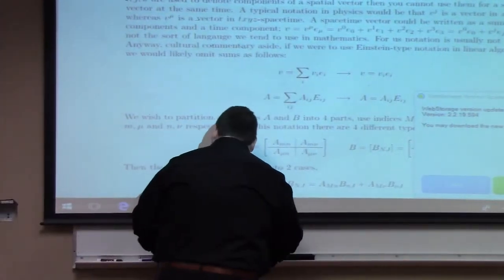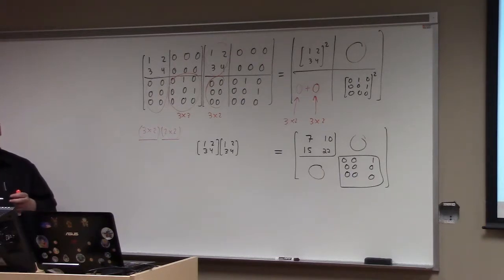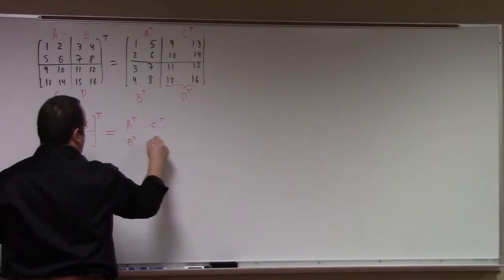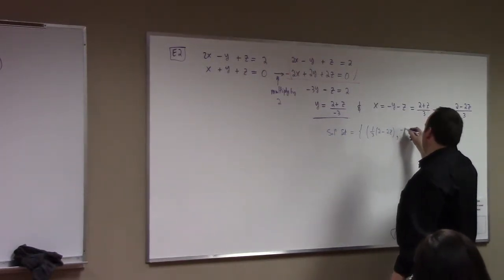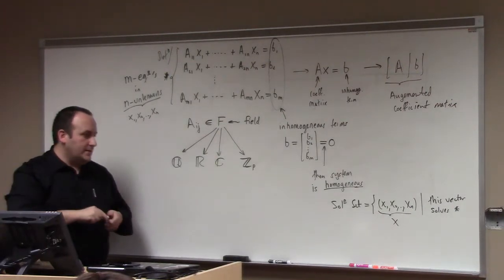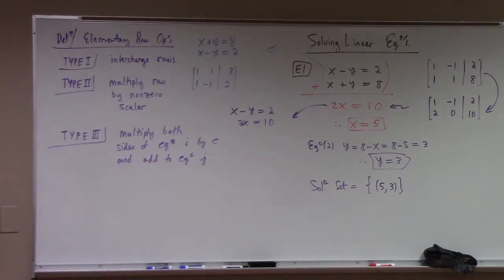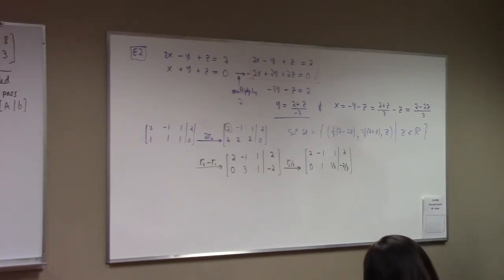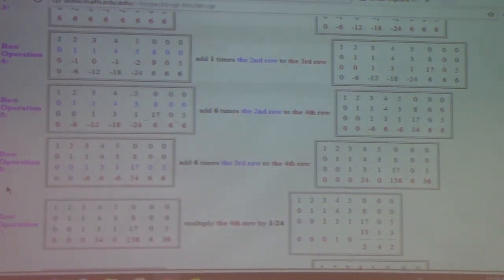Linear Algebra: blocks, row operations introduced, 1-31-18